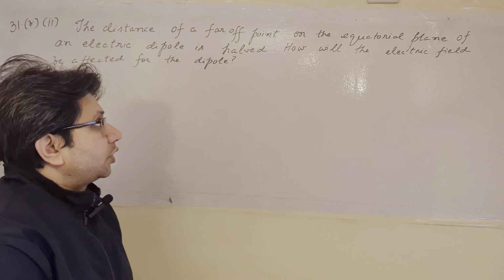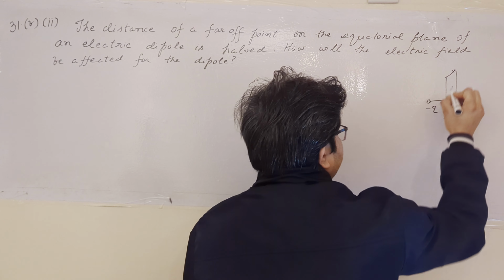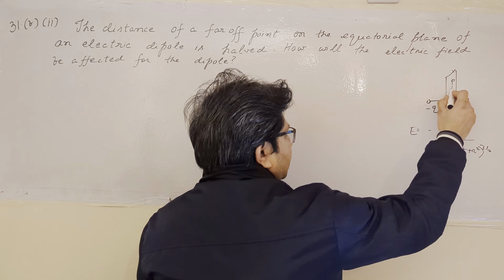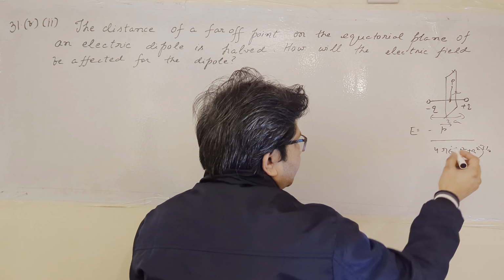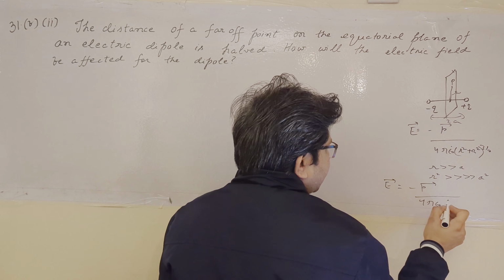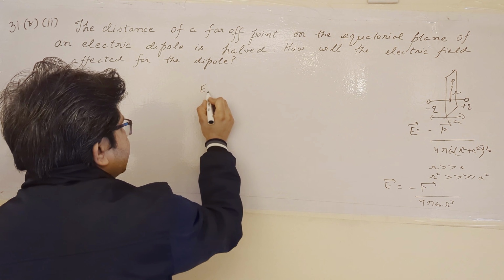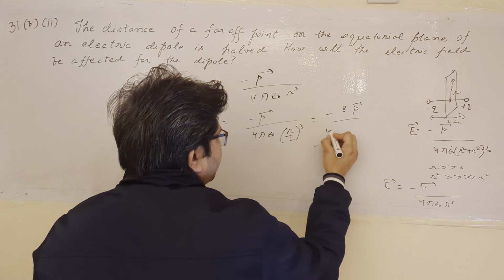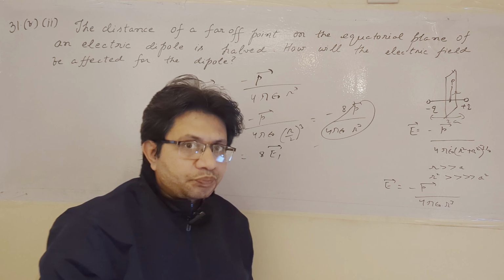The distance of a far off point on the equatorial plane of an electric dipole is halved. .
Concept of Electric Dipole